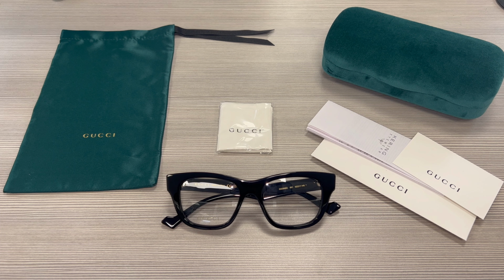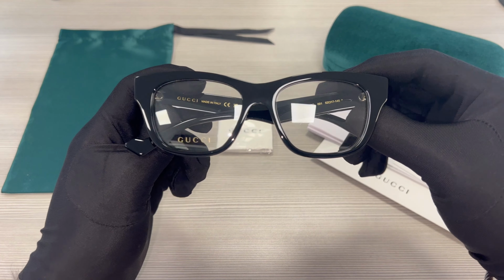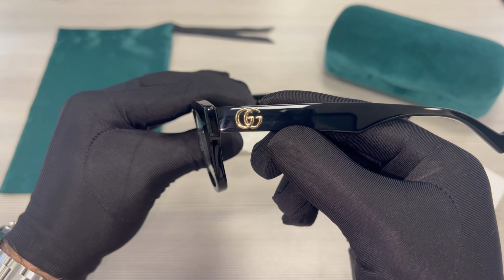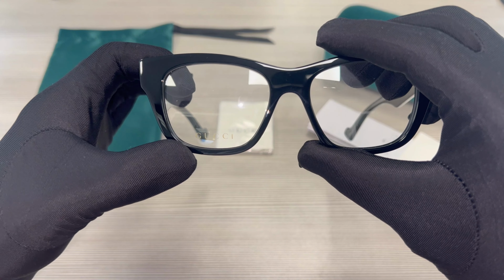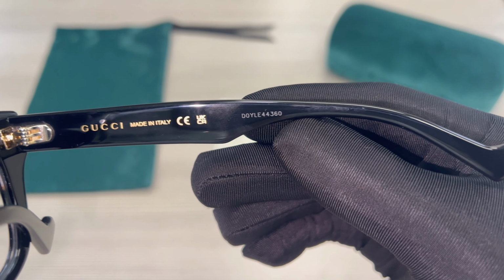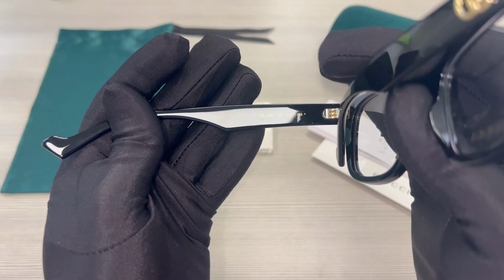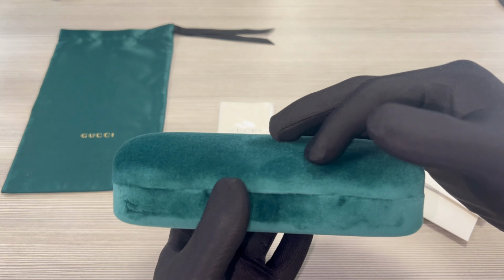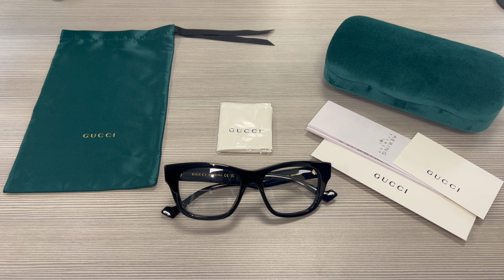Gucci Eyeglasses Model GG0999O 001 Black 52mm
Have Joyful day!